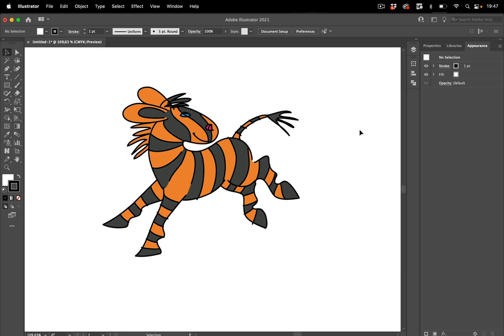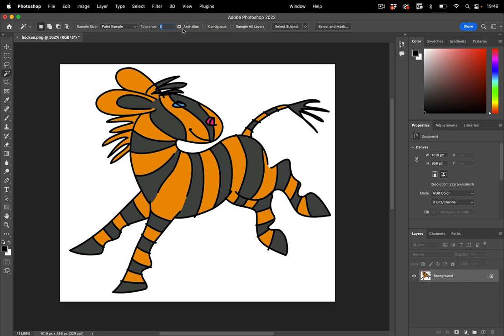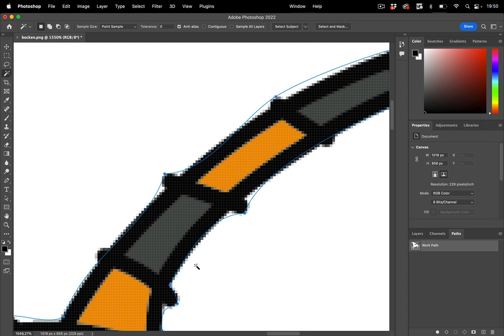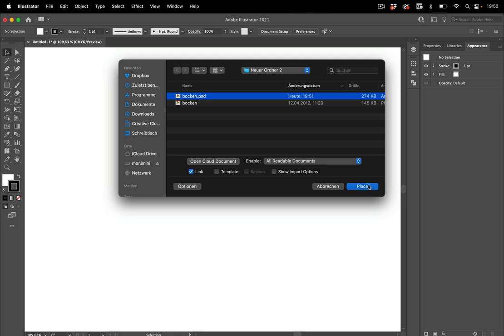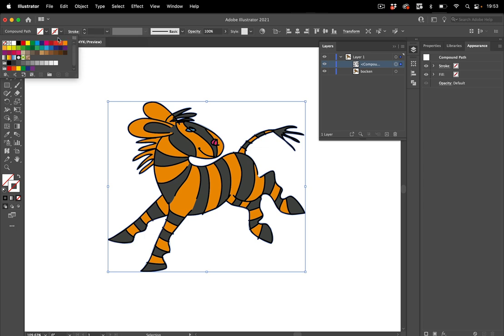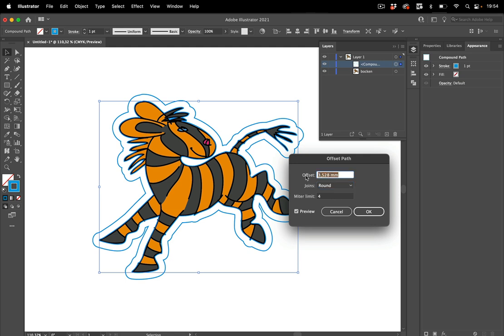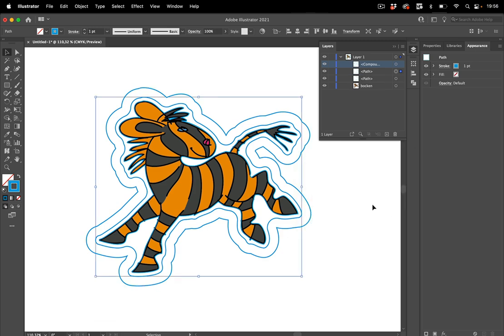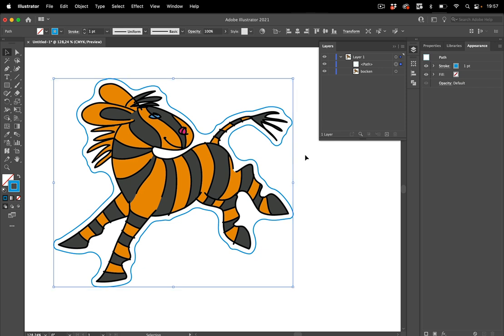Generating a Cutline With Photoshop And Illustrator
You can use Photoshop to create a cutline and then import it into Illustrator to adjust it to your needs.